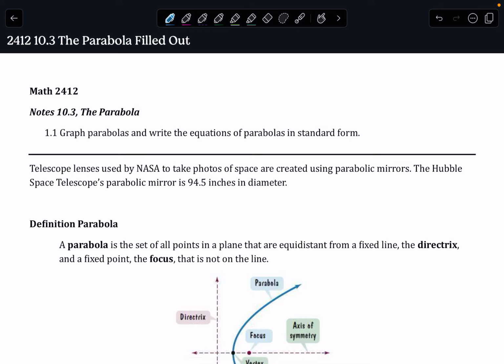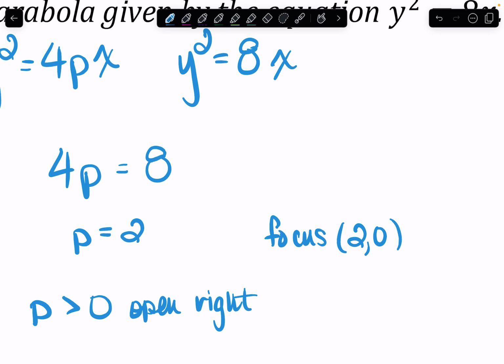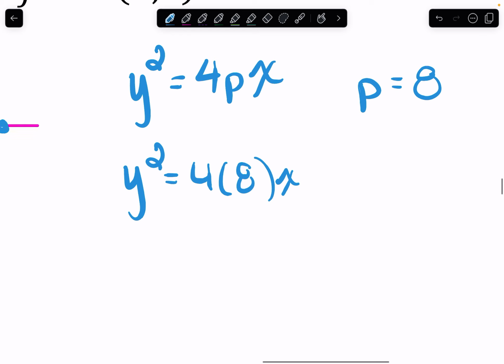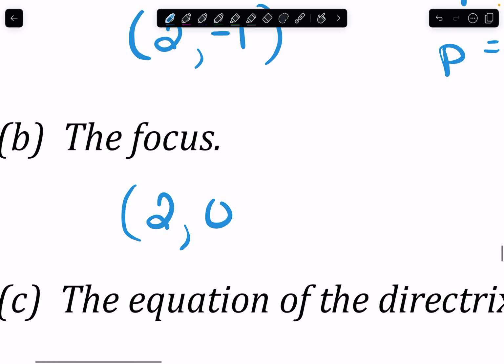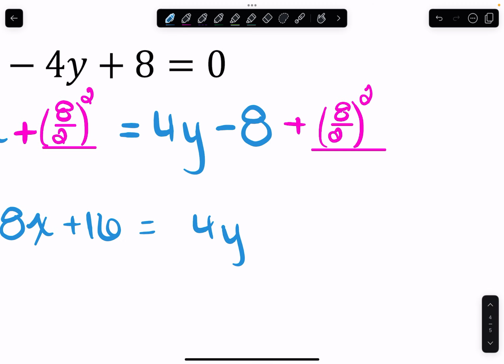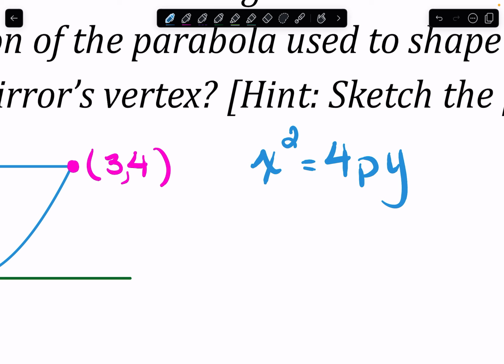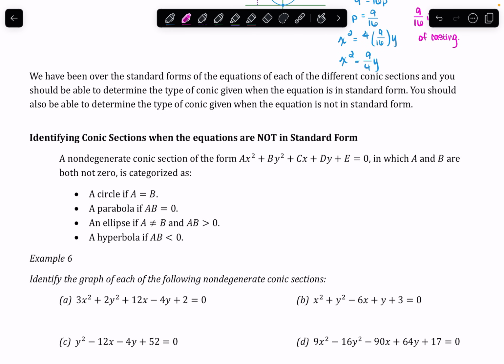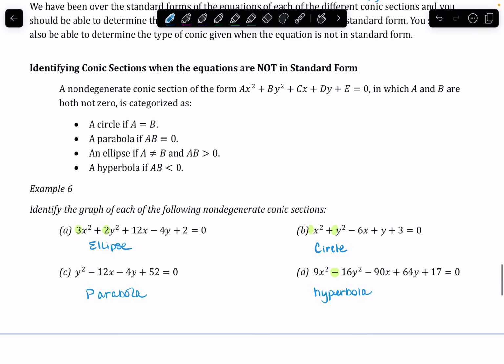2412 10 3 Video